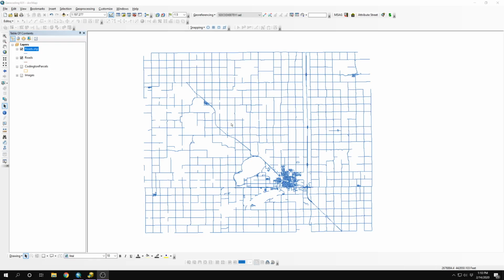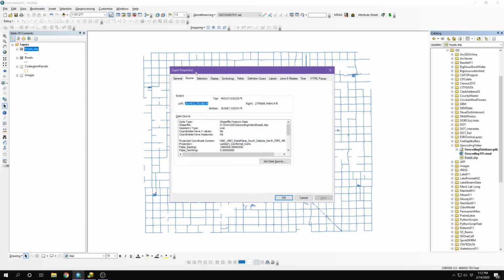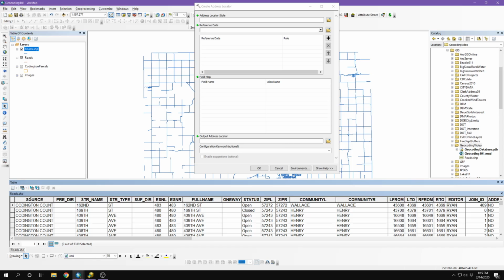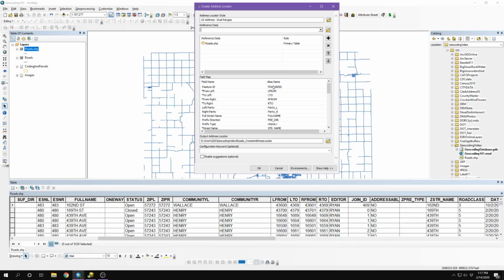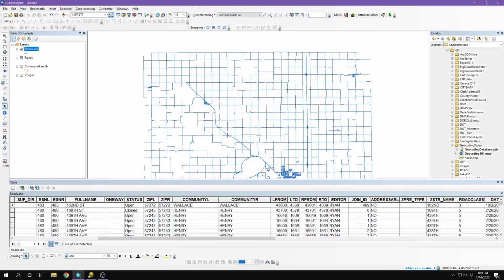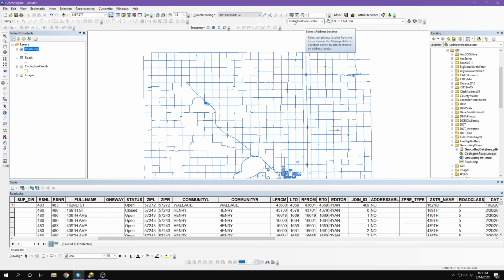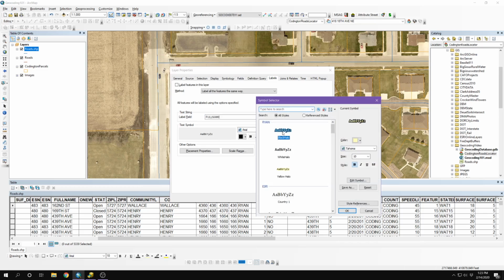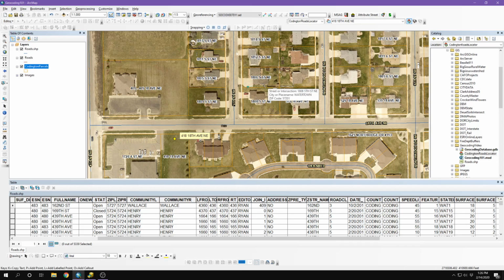Creating Address Locators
Quick demo on how to create an address locator.